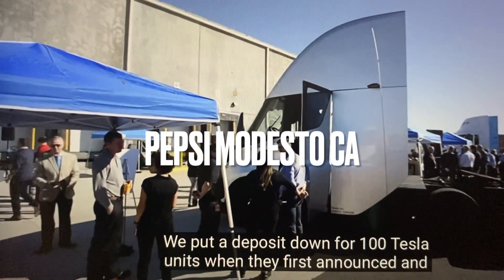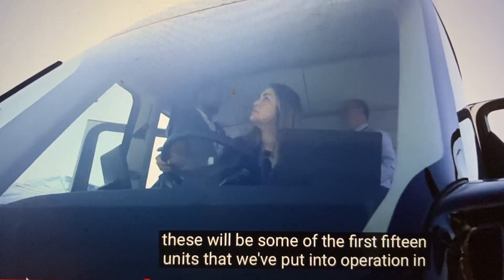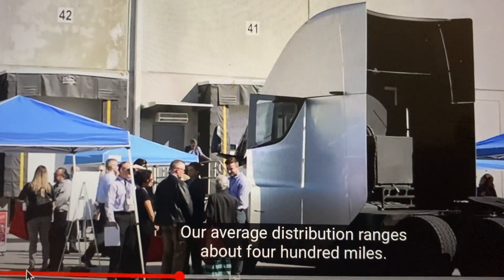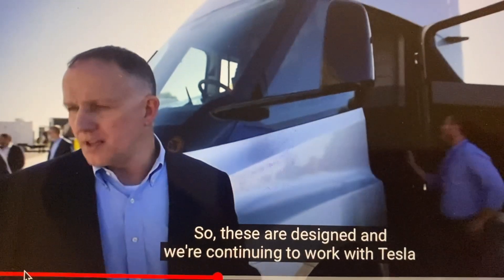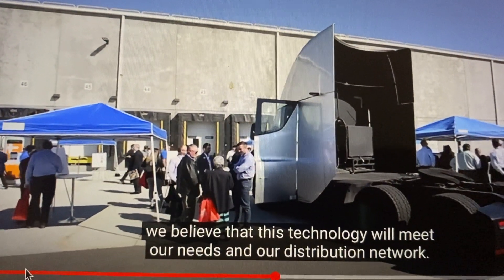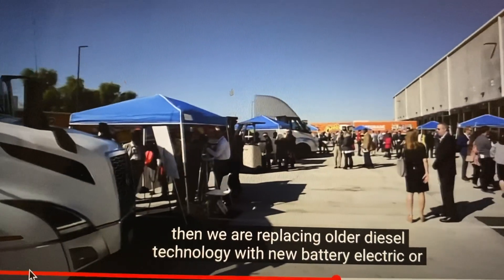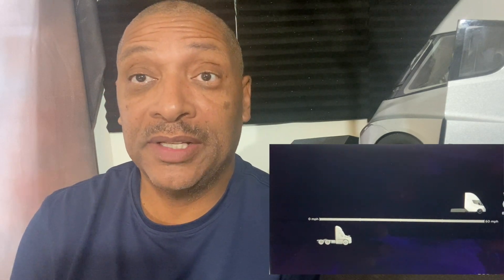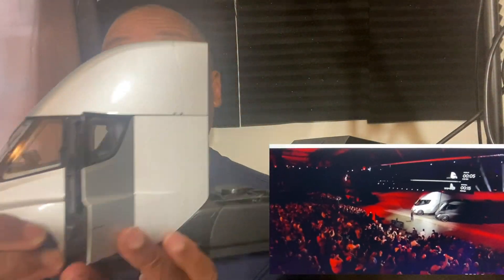Tesla Semi Update New Pricing 2022 (a699)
Tesla Semi is one step closer to arrival.  New pricing information suggests we are near larger scale deliveries of the semi.  The dearth of 4680 suggests the ramp will be slower than preferred.  This gives Daimler time to catch up. Pepsi is pushing forward with nightly deliveries from the Semi as it builds on emission free deliveries.  With Walmart, Pepsico, Budweiser et. al in need of thousands of vehicles to transition their fleets, it will be years before regular buyers can get access to the Tesla semi.

all content is authorized for youtube only.  all other rebroadcast without permission is prohibited.

teslafaninsight on facebook

health tips
1. Do not go to bed within 4 hours of eating min 2 hours avoid acid issues (Md Louisville)
2. 25 leg lifts with a 5 pound weight to strengthen quads muscles (Md U. Mich)
3. No more than once a week fried foods. (Md kidney)
4. 5 2 or other fasting diet helpful many ways
5. 30 or greater spf avoid skin cancer (Md nih)
6. Maintain sleep patterns over two week same time wake and sleep.

Books
Taleb  "The Black Swan"
Peter Lynch "One Up on Wall street"